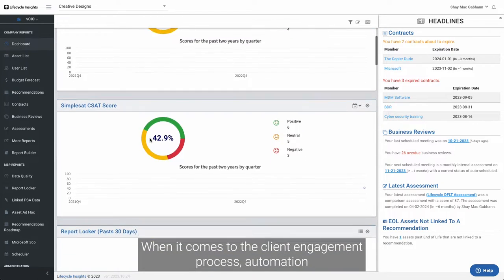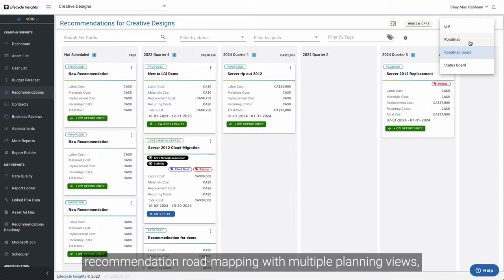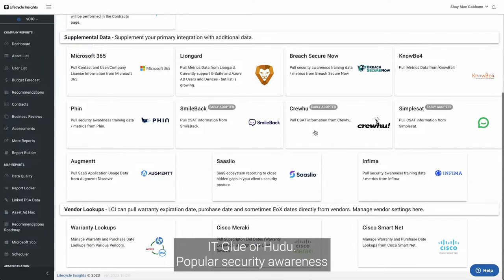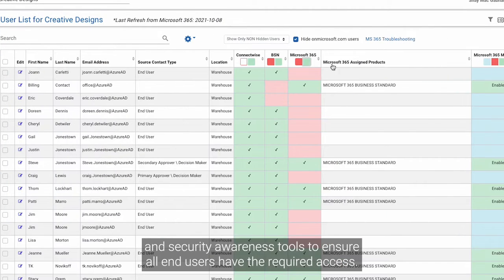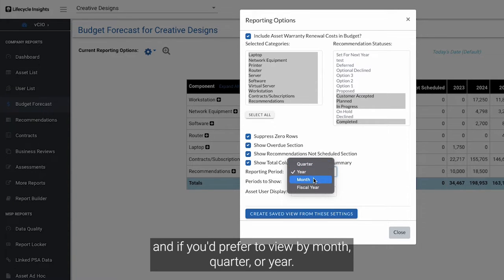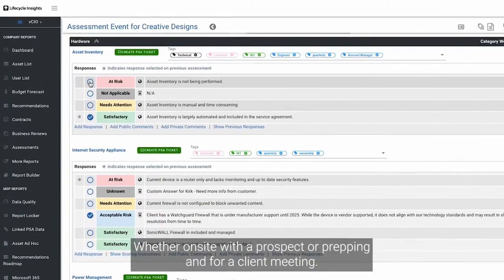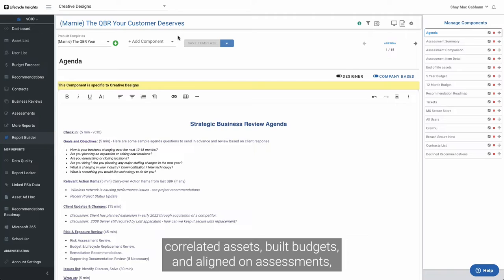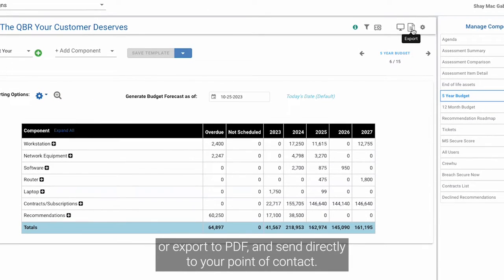How to Use Lifecycle Insights in Under 5 Minutes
New to ScalePad's Lifecycle Insights? Join Solutions Engineering Rocket Scientist, Shay Mac Gabhann, as he covers the basics & explores the key features of your Lifecycle Insights dashboard in just 5 minutes.

Lifecycle Insights is an industry leader in QBR and vCIO services primarily due to its in-built automation and deep levels of customization so each client gets data that’s relevant to them in a format they can understand.

Shay will be showing you our inventory lifecycle management, both assets and end-users, total cost of ownership budgeting, recommendation roadmapping and risk assessments.